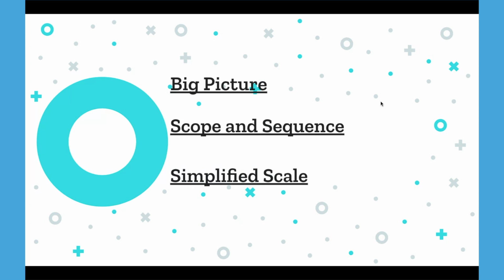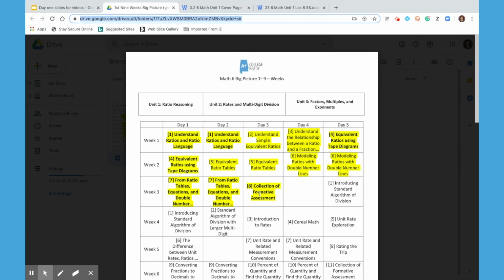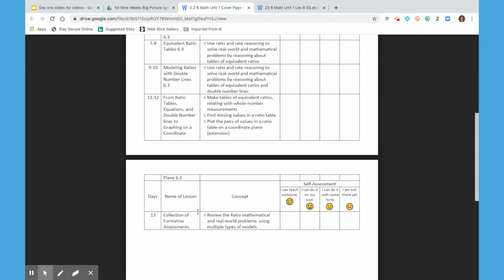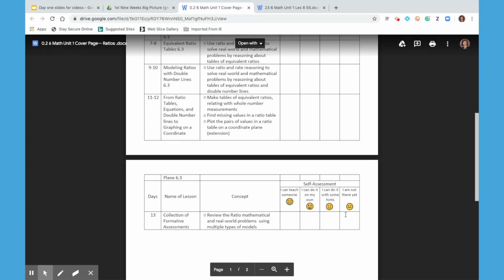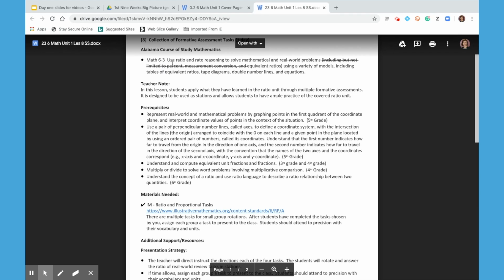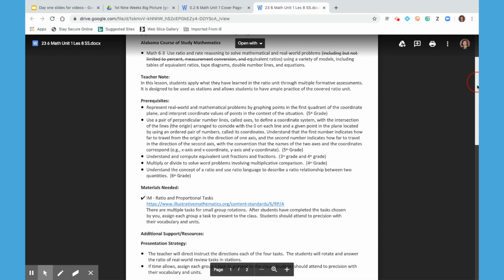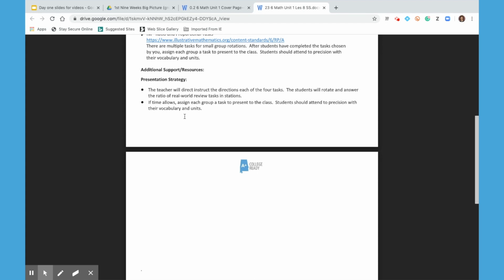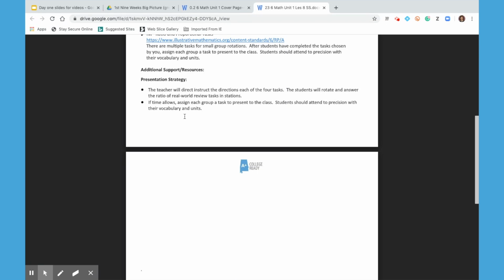Introduction to Collection of Formative Assessments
This video is an introduction to the Equivalent Ratios Using Tape Diagrams lesson. It describes the yearly documents that are provided by A+ Curriculum.